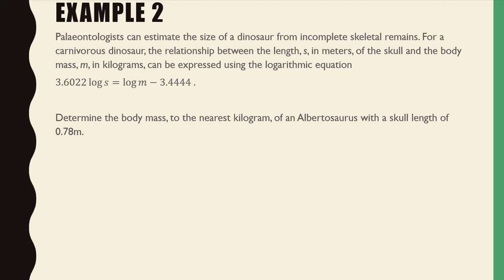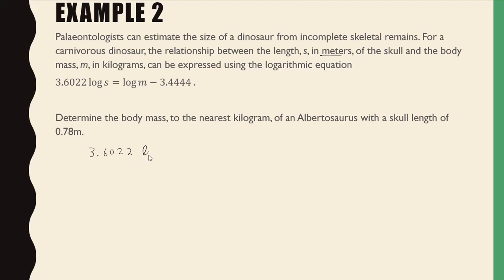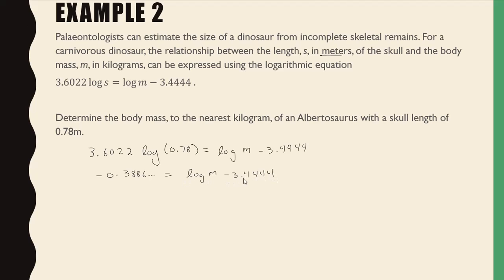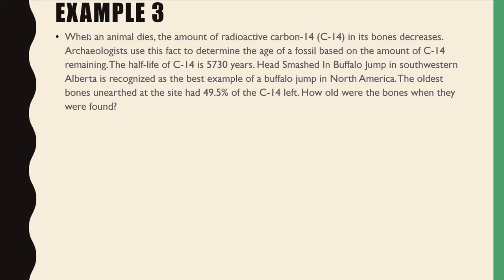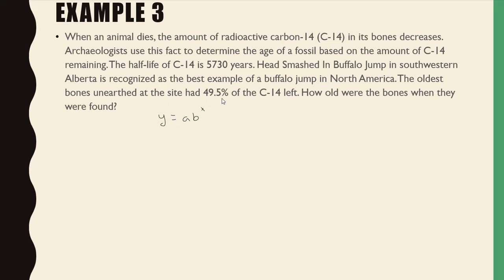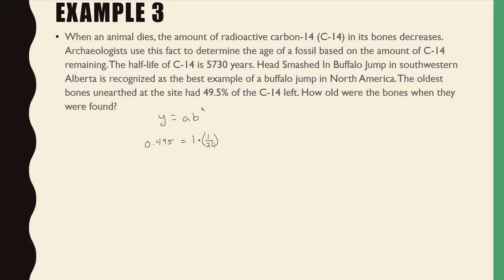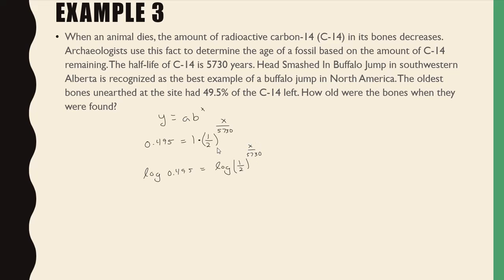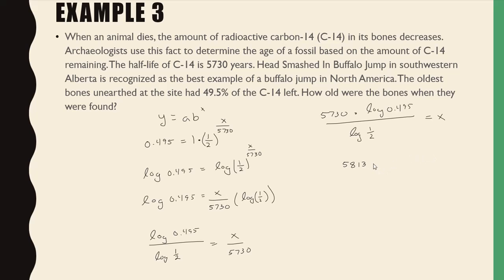M30-1 8.4 Video 4 (Logarithmic Word Problems)